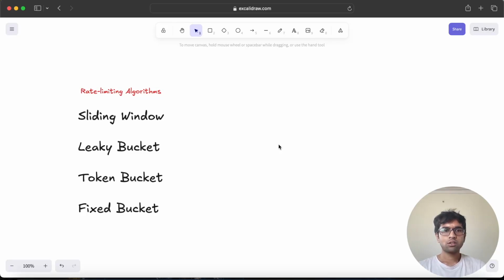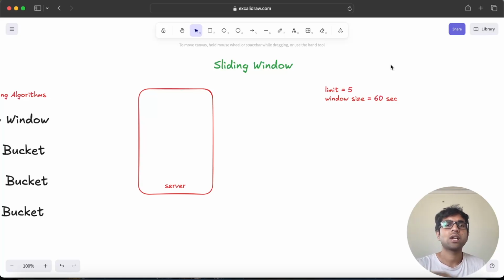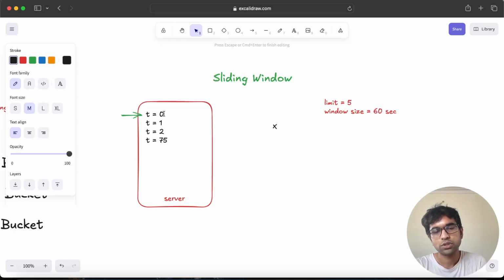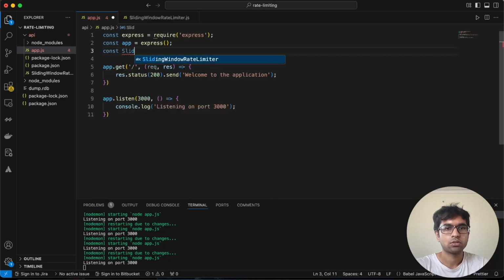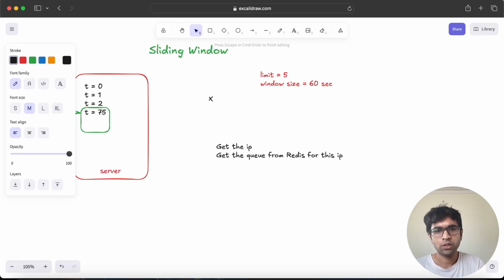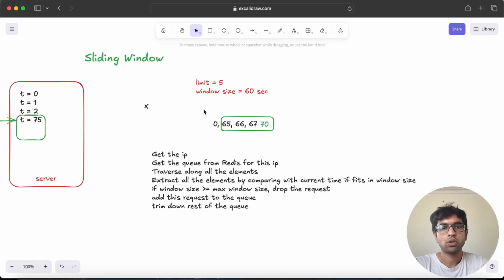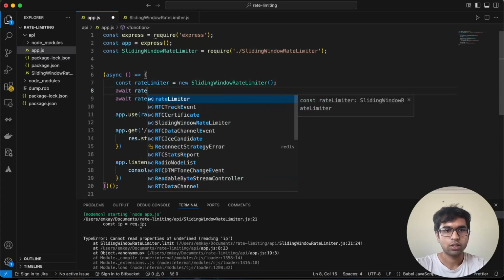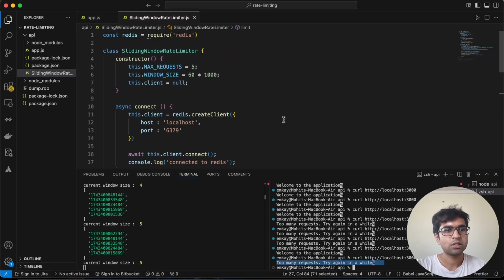Rate Limiting Algorithms In Express With Redis | Sliding Window | Implementation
An implementation of a rate limiting algorithm called Sliding Window. The implementation is done in Express and used Redis to store the user specific data.